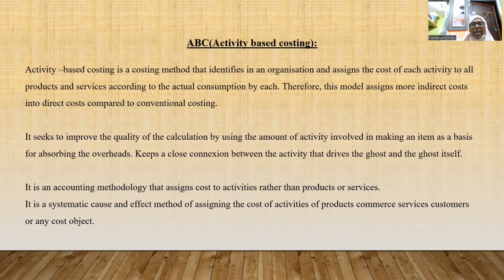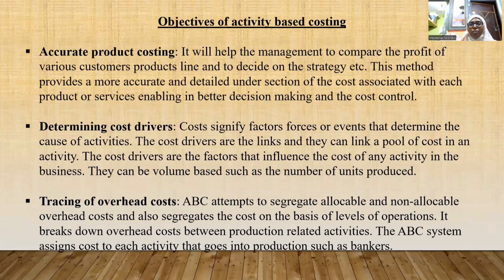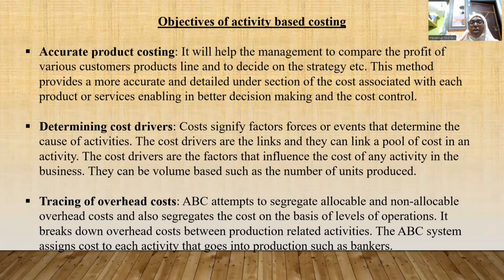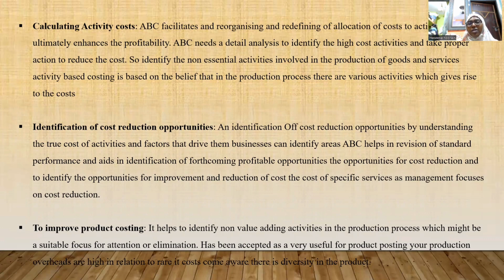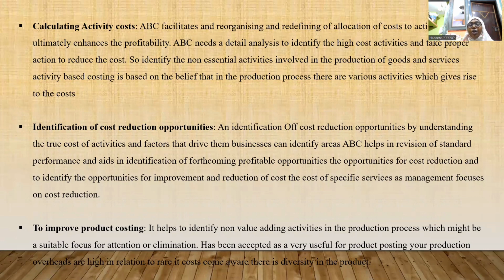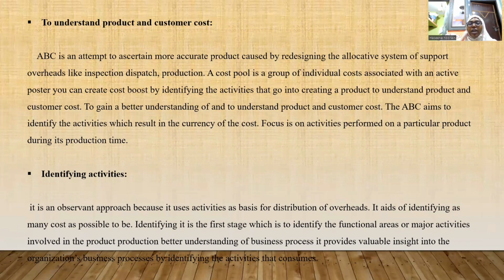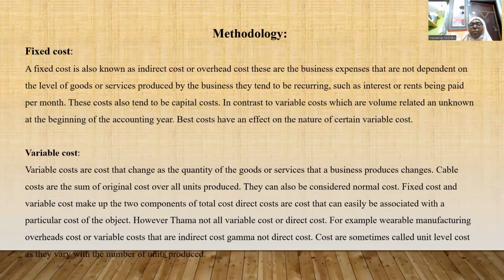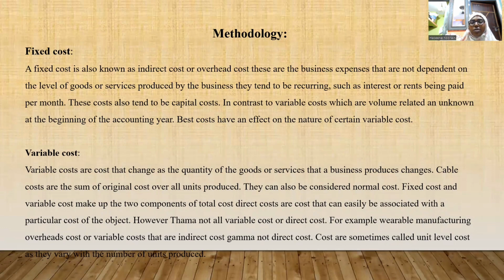SCM ABC ( Activity based costing)